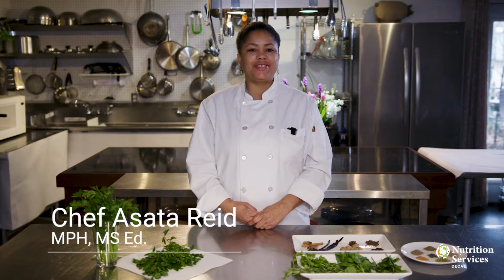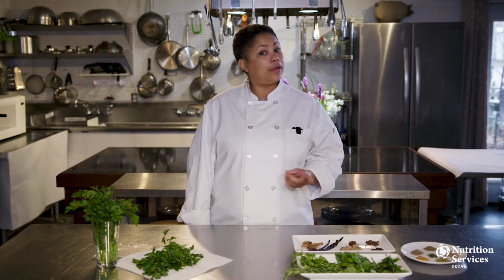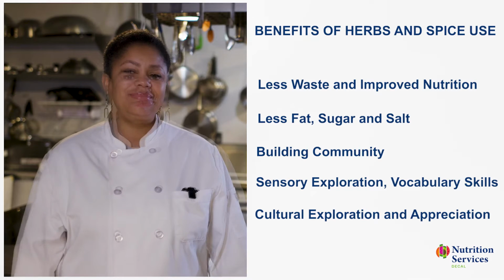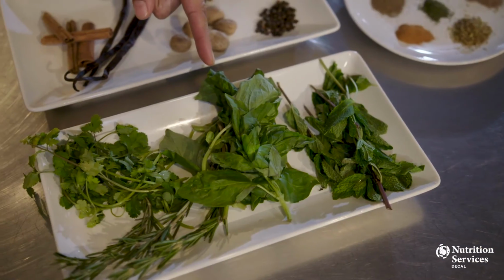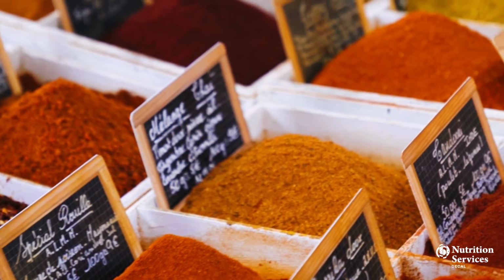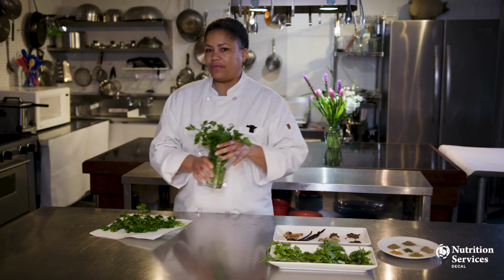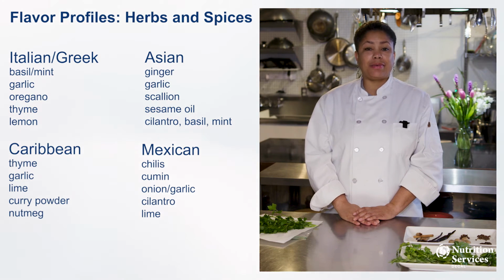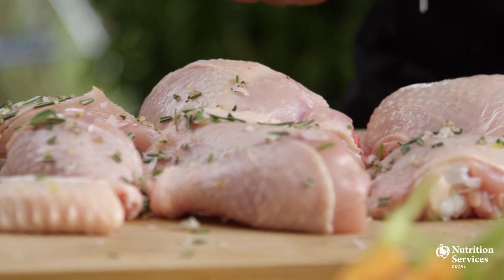Healthy Cooking in CACFP with Chef Asata Reid Presents: Using Herbs and Spices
Follow Chef Asata Reid on a culinary journey as she models cooking skills and best practices to enhance your CACFP meal service program! Use this Healthy Cooking in CACFP video series presented by the Georgia Department of Early Care and Learning’s Nutrition Services Division for your training sessions, webinars, and professional development meetings.

Happy Cooking!